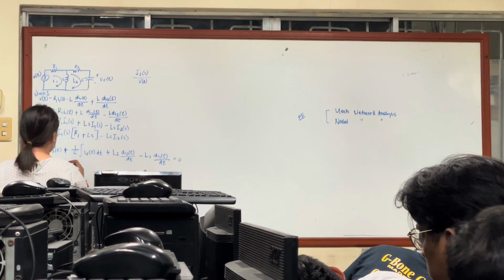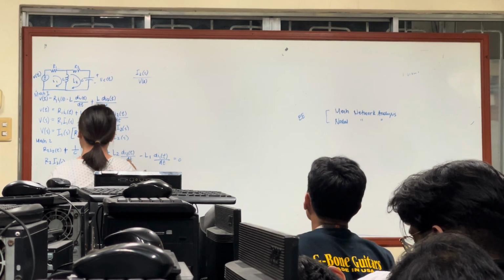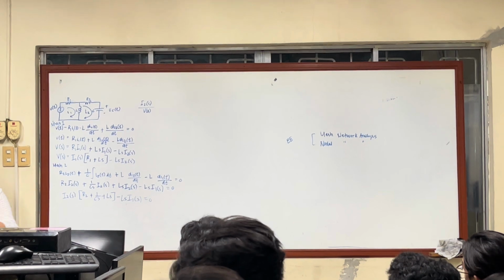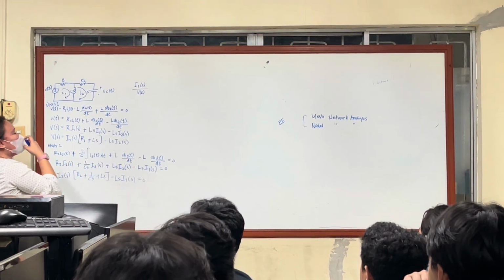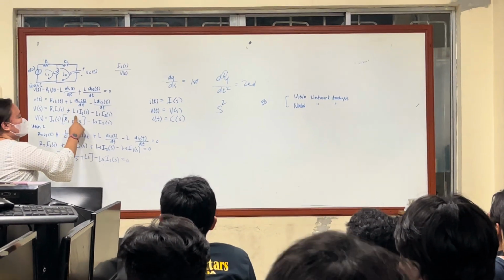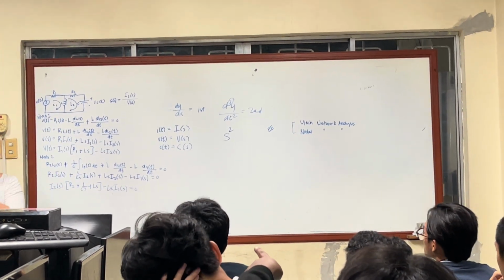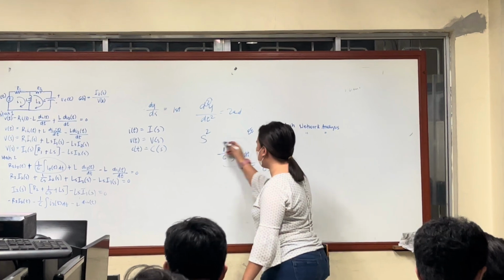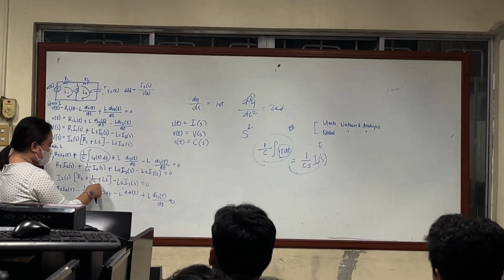FCS Topic 3 Pt 1.